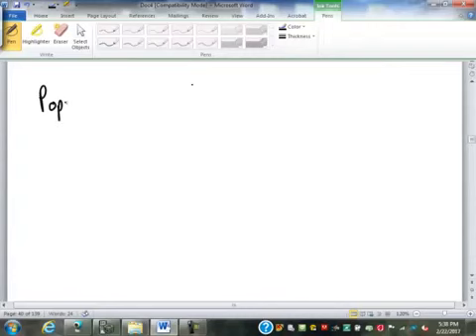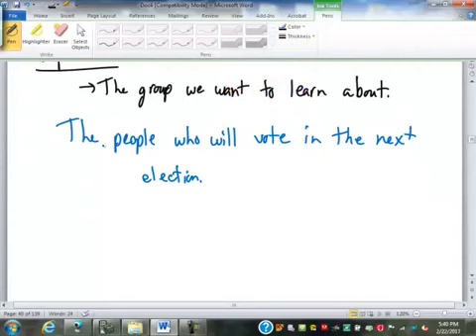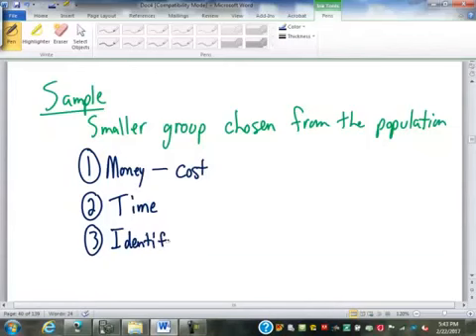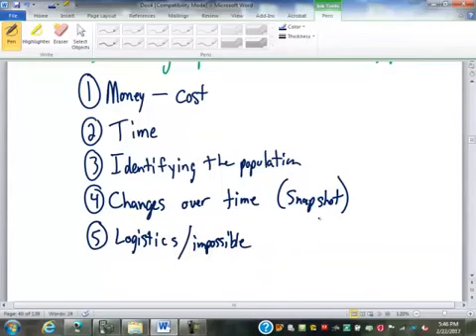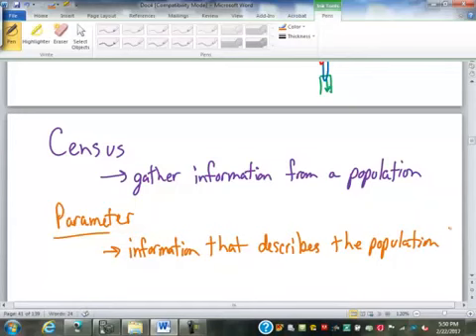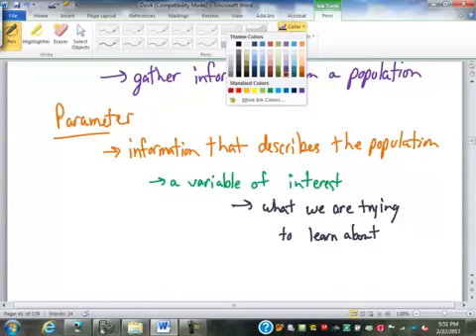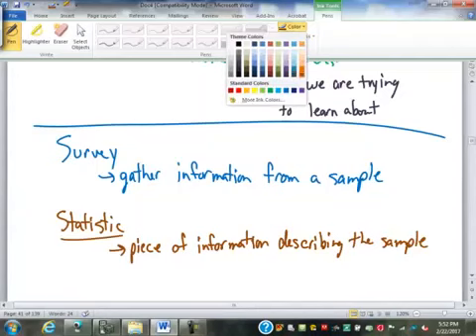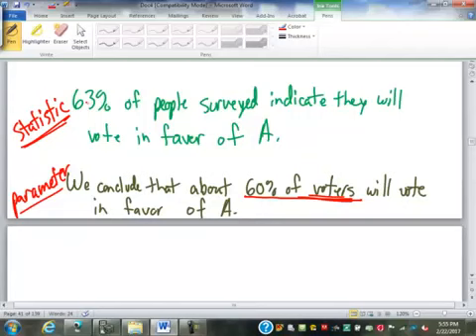1s Basic Statistics Vocabulary